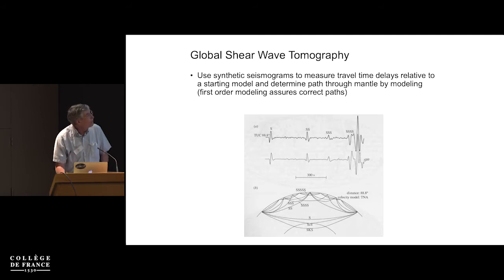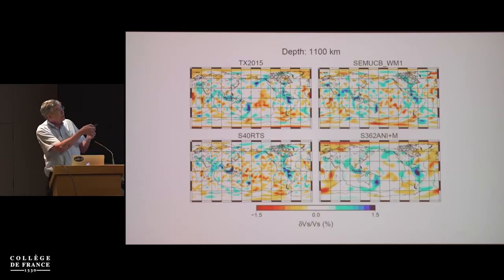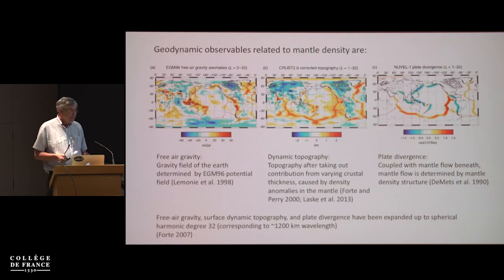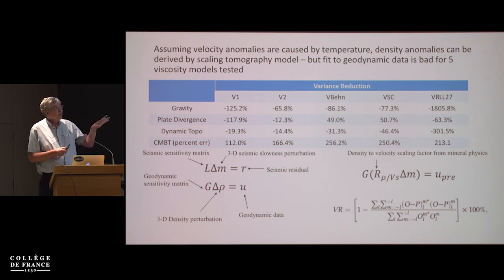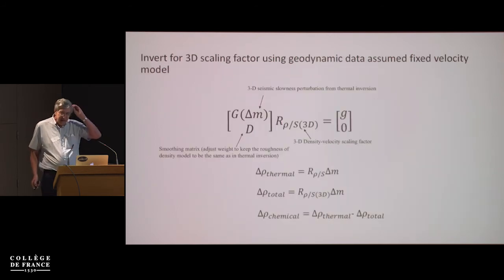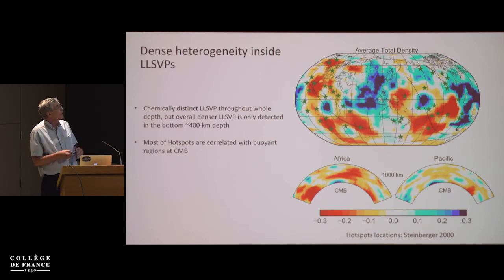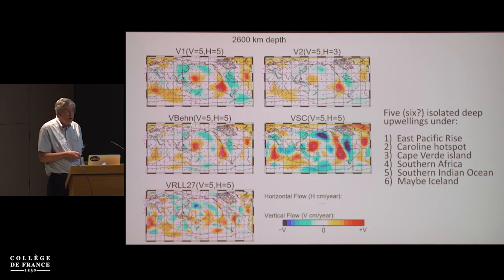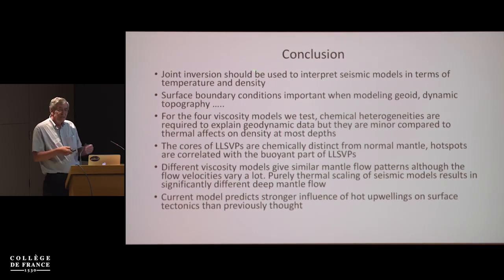Global Scale Seismic Imaging and Dynamics of the Earth's Mantle (2) - B. Romanowicz (2021-2022)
Conférence du jeudi 7 octobre 2021 : Insights into Mantle Dynamics and Thermo-Chemical Structure through Joint Inversions of Seismic and Geodynamic Data

Intervenant : Stephen Grand, University of Texas, Austin, USA